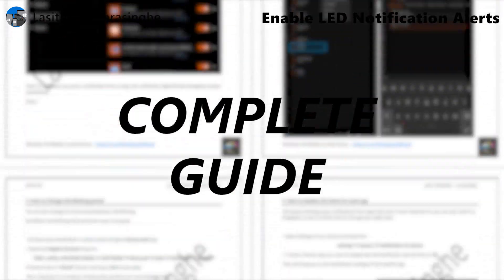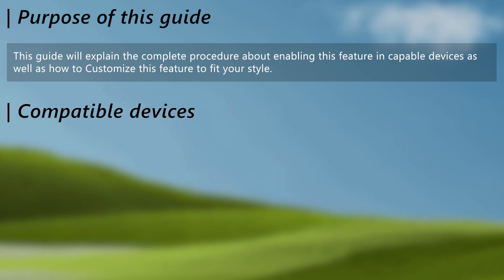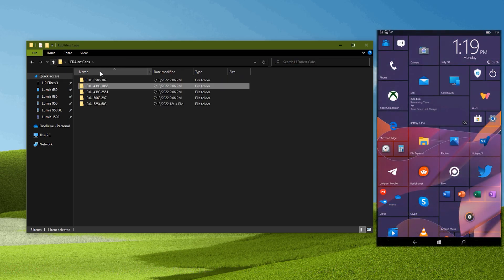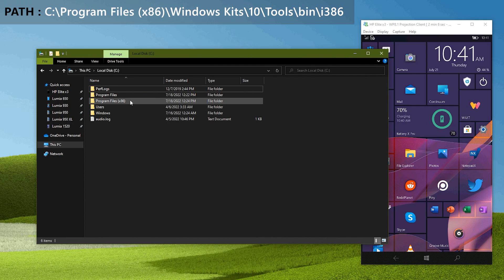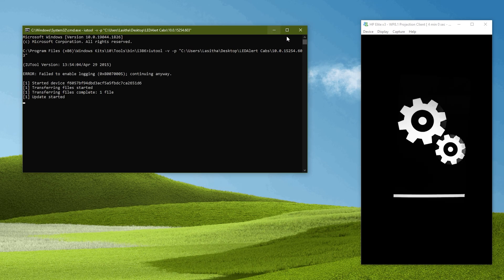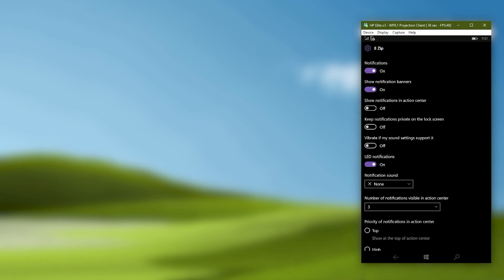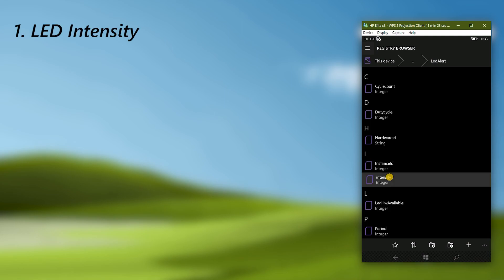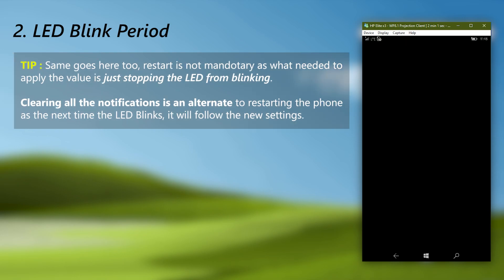How to Enable LED Notification Alerts in capable devices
This video guide will walk you through on how to enable LED Notifications Alert in capable Windows 10 Mobile Devices!

 Chapters
00:00 - Guide Intro
00:07 - Group Intro
00:14 - Pre-requirements
00:20 - Introduction to LED Alerts
             00:22 - What is LED Alerts & How it works?
             00:44 - Background Information about LED Alerts
             01:10 - Compatible Devices
             01:36 - Dedicated LED and Windows Navigation bar difference
             01:44 - Limitations & Recommendations
02:06 - Preparations
             02:17 - Choosing correct LEDAlert CAB
             02:51 - Installing Iutools/IUWP
             03:03 - More information
03:27 - Enabling LED Notifications Alerts
             03:31 - Pushing LEDAlert CAB
             05:07 - Enabling LEDAlert Feature
06:20 - Customizing LED Alert feature
             07:20 - Changing LED Intensity
             08:01 - Changing LED Blinking Period
08:45 - FAQ (Frequently Asked Questions)
09:08 - End screen

Notes
• Do not flash mismatching CAB files.

Common Errors & Solutions
• If you are getting MSVCP120.dll or 0xc000007b while trying to run Iutool, then install all these one by one.
• If you are getting 0x8007003, then make sure the bootloader is locked.
• Can't seem to resolve an error? Post the LOGs cabinet of your device in our W10M Telegram Support group mentioning the guide topic.